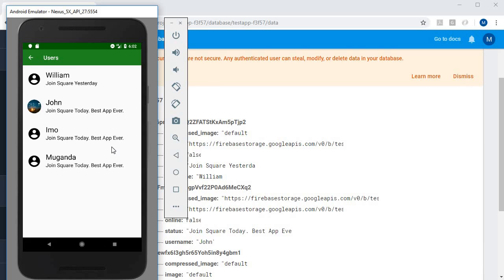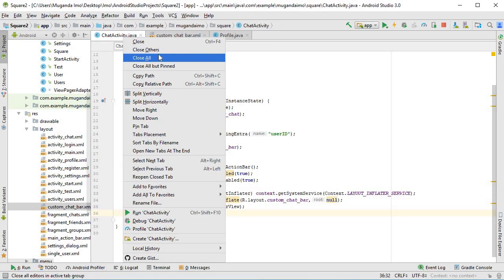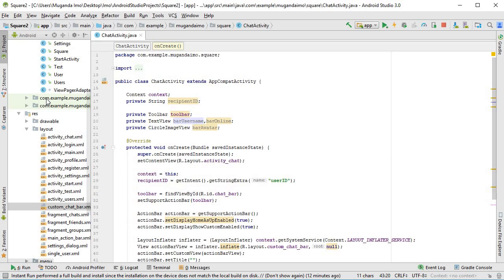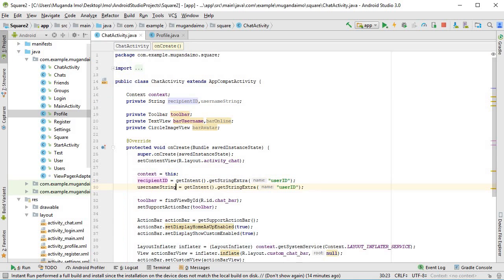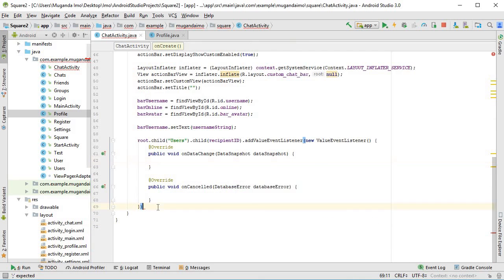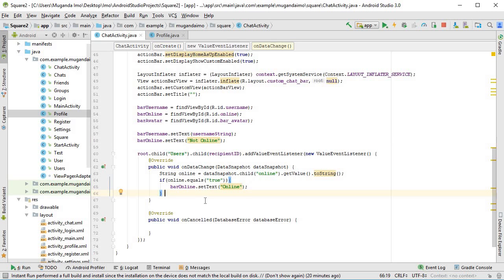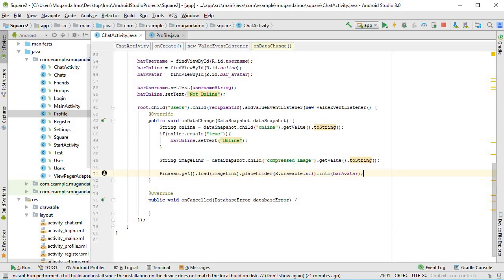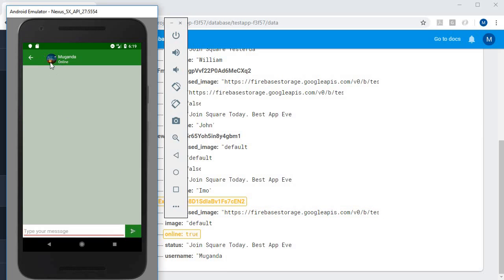Square Chat App | 31 | Chat Activity Custom Bar